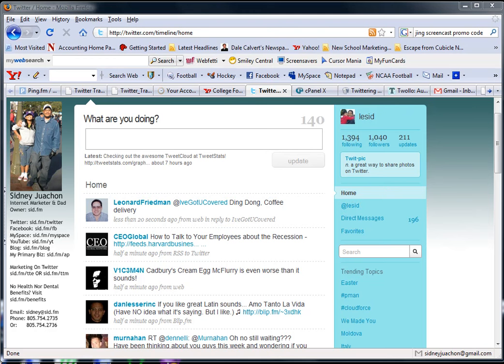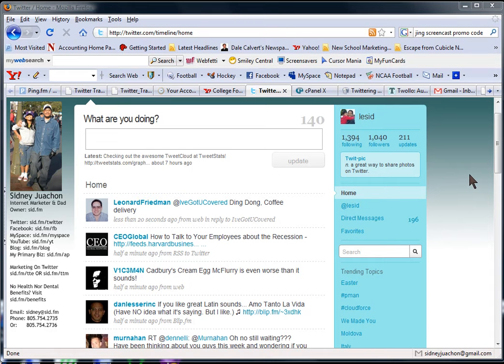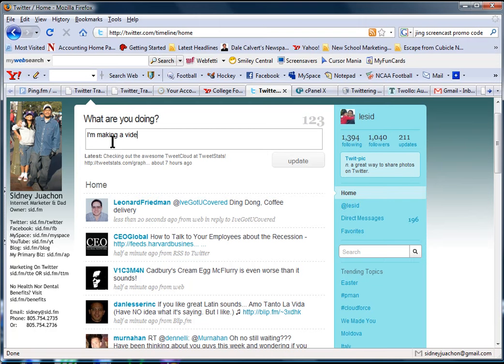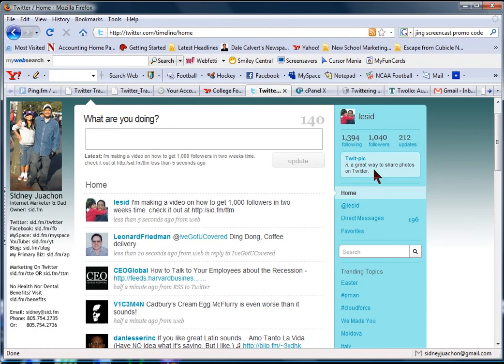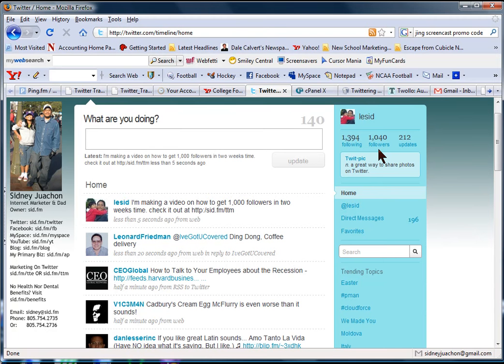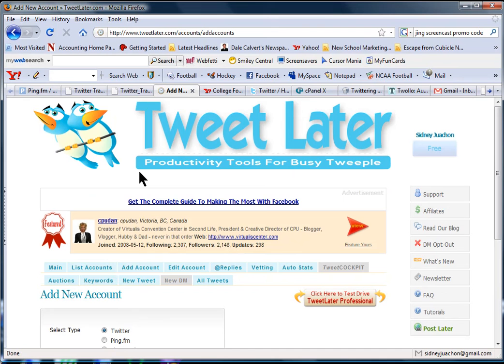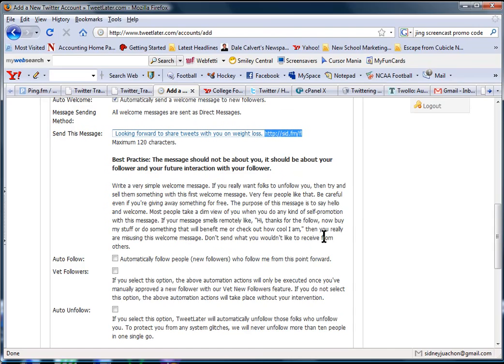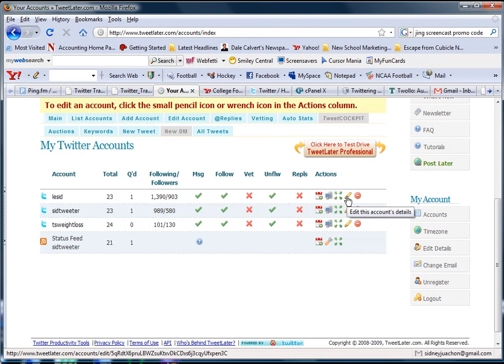How To Get 1000 Followers On Twitter In Two Weeks-1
In this video, I demonstrated how to use Tweet Deck so that when someone follows you, it will automatically follow them and send them a thank you message.  In addition, if they unfollow you, TweetDeck would automatcially unfollow them as well.